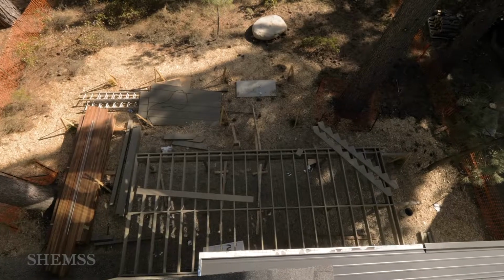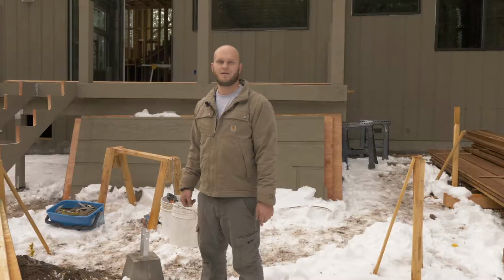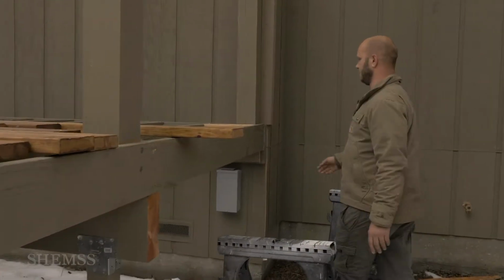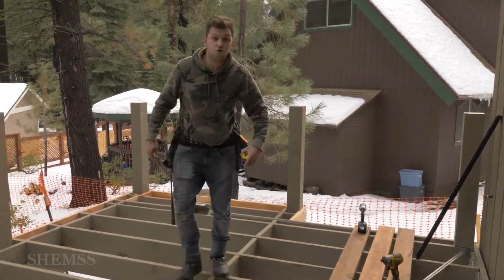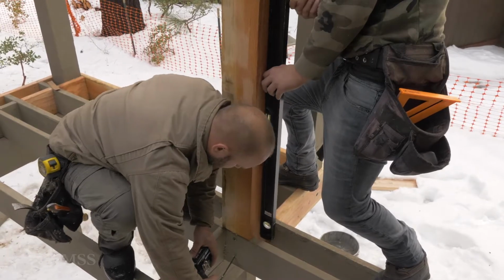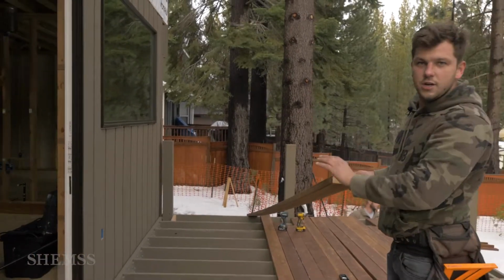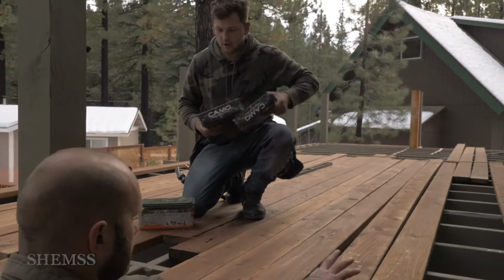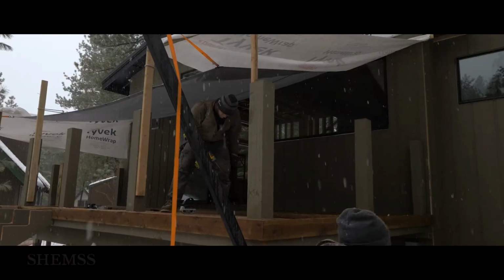Decking Board Installation | Wood Deck | By SHEMSS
Before we start building the deck we need to stain our materials, Such as Deck Boards, Stairs, and Support Beams.   Depending on local building code,  structural decking material may need to be pressure treated, although our material is stained and treated, it is not pressure treated apart from some small parts.  We are using Douglas Fir for our material and our specific stain type also treats the wood.

It used to be when redwood and cedar were the only options for decking materials.  Today we have a whole lot more options.  Pressure Treated Wood, Cedar Decking, Redwood, Vinyl Decking, Composite Decking, and Ipe.  It’s a mix of natural and mad-made materials.  Some require more maintenance more than others, but they do all require maintenance.  In this video, we will show you how we build decks, with a few decking tips.

We Don’t Build Houses, We Build Homes.